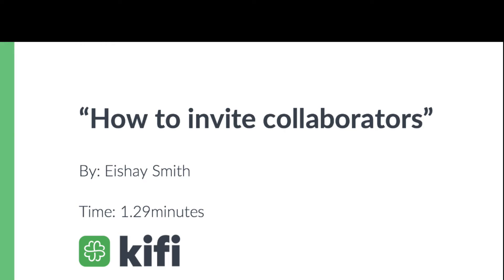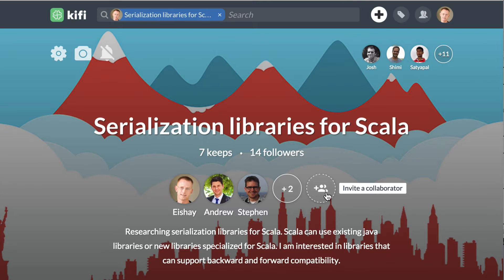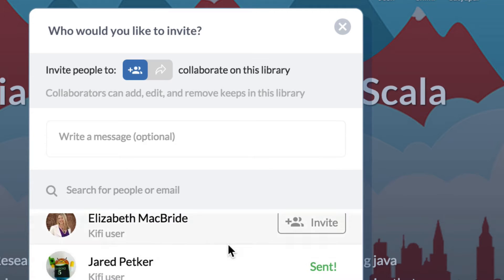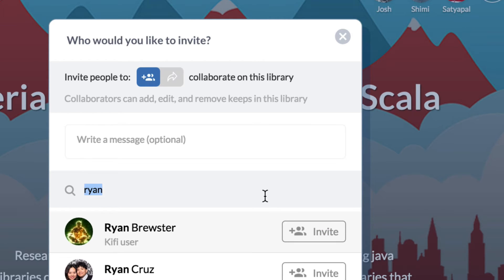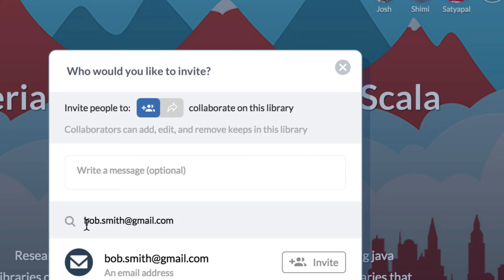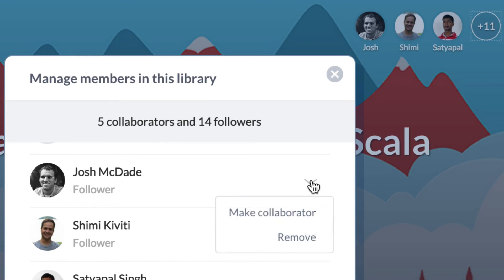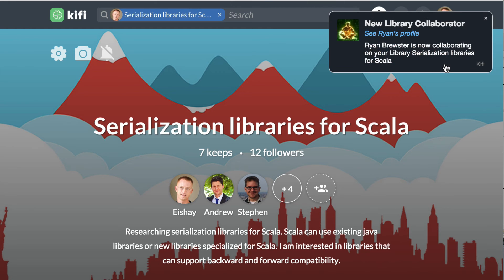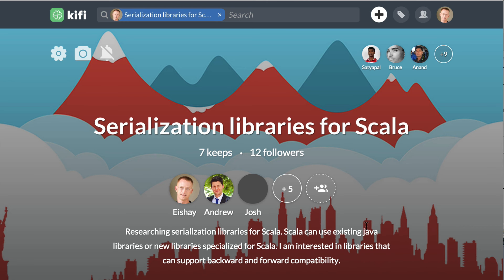Introducing Kifi Collaborative Libraries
This brief tutorial shows how you can invite collaborators to your Kifi libraries, as well as promote existing followers to become collaborators.